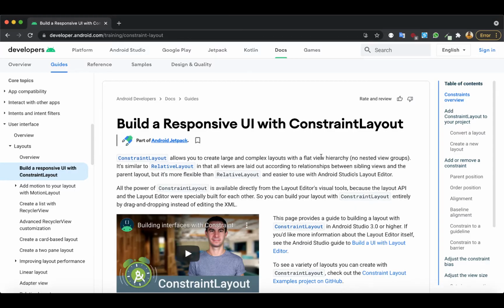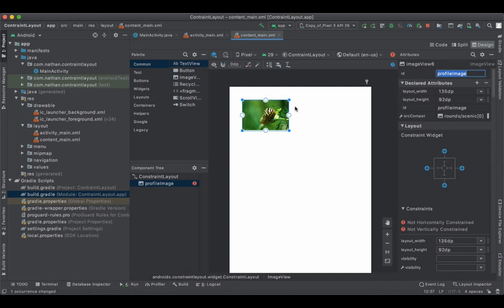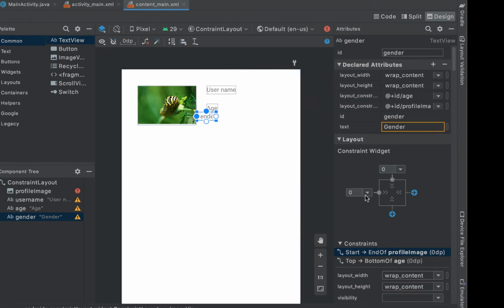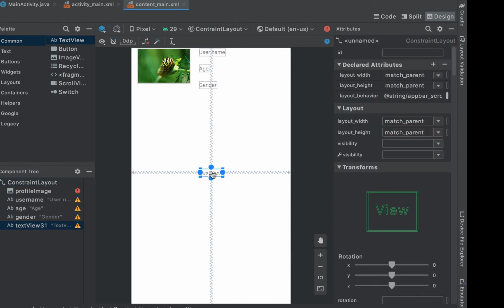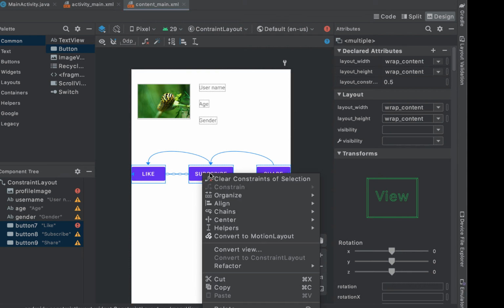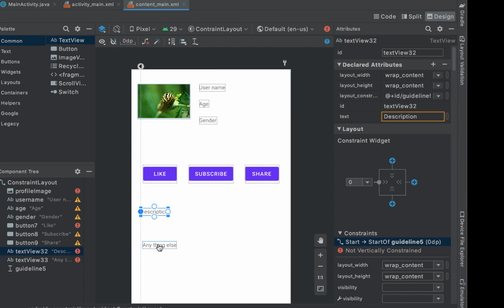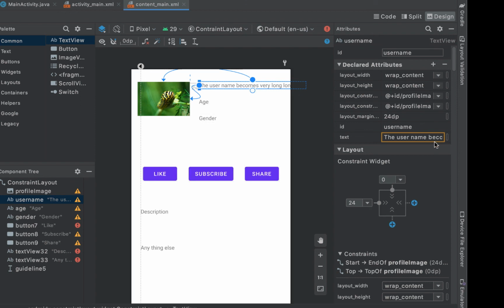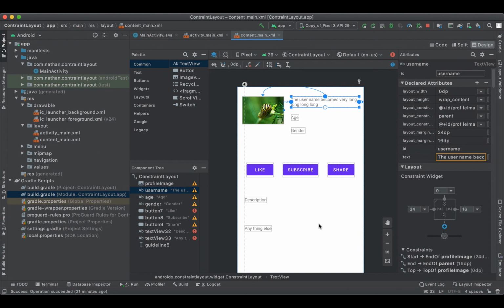Layouts: ConstraintLayout in Android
Find out how we use constraint layout in 2021 in building android UIs.
This is one of the most flexible and easy to use layouts currently available in android and it blends directly with the UI editor in android studio. No need to nest layout in most cases.
Native Apps like Facebook, messenger and google apps use this layout to build the beautiful apps we use every day.